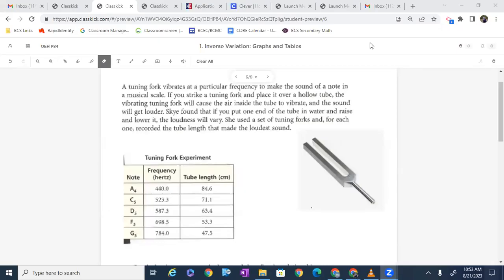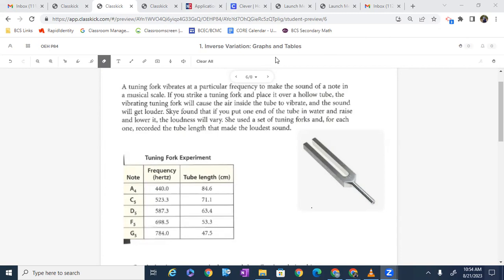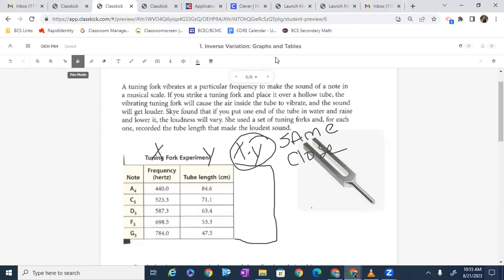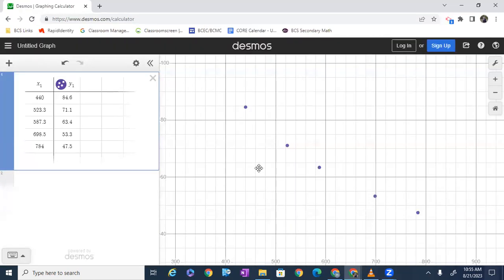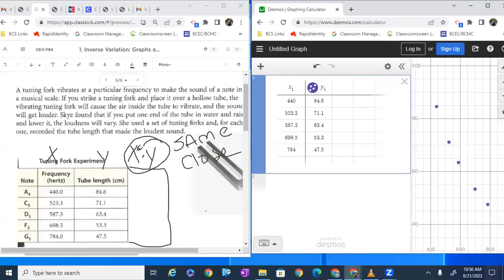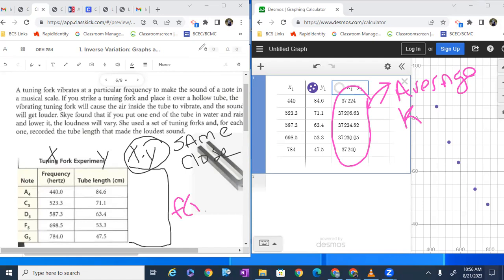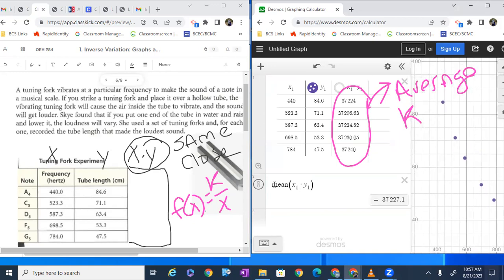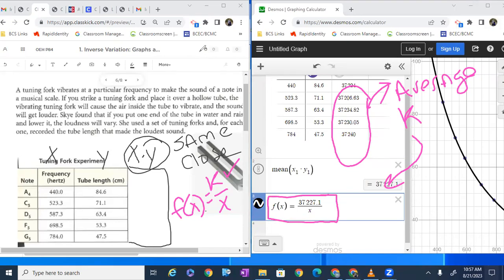Model Data with Inverse Variation